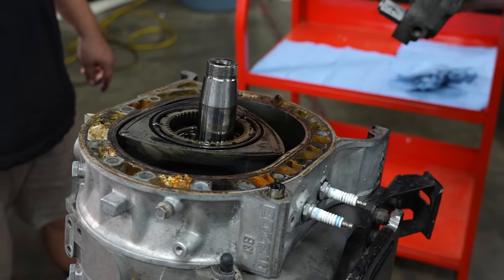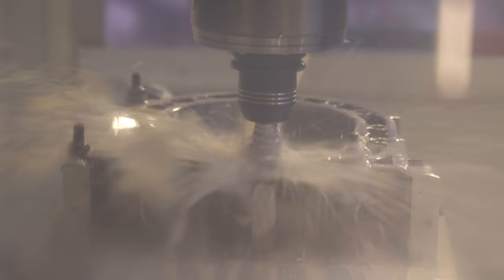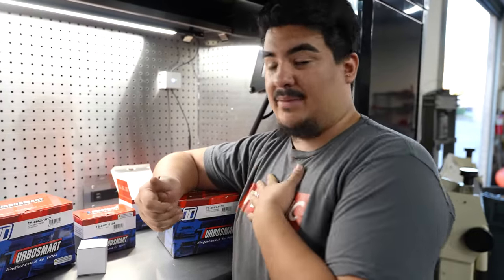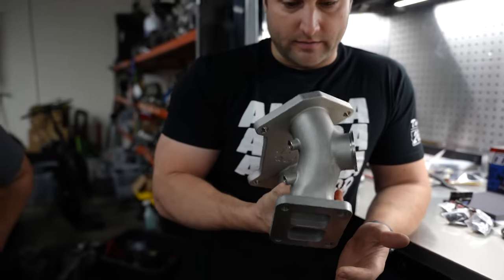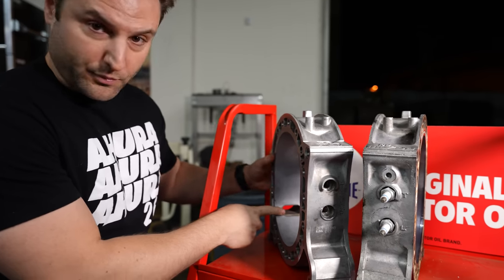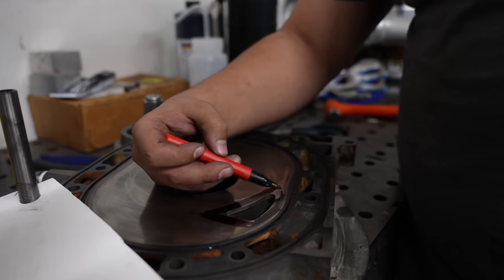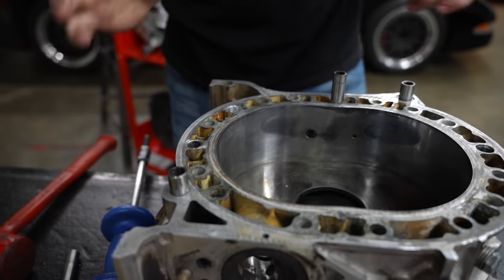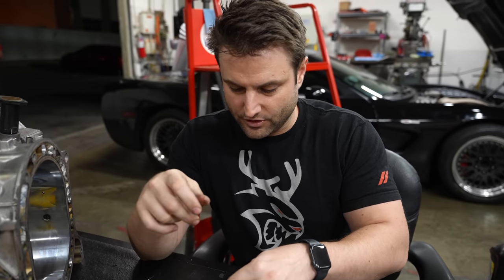The Ultimate Turbo2 Street Engine. Not just drag racing.